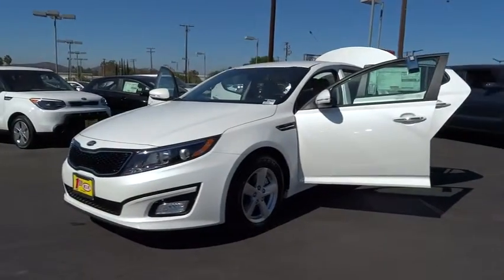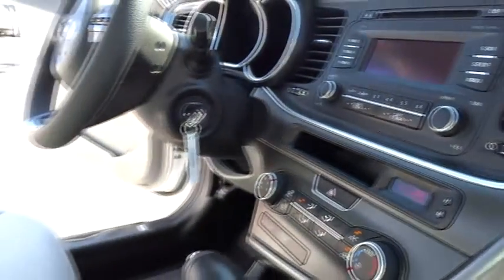2015 Kia Optima San Fernando Valley, Ventura, Los Angeles, Kern, Santa Barbara County, CA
2015 Kia Optima
First Kia: Servicing Simi Valley, California near San Fernando Valley, Ventura County, Los Angeles County, Kern County, and Santa Barbara County, CA.
2015 Kia Optima  - Stock#: 45249 - VIN#: KNAGM4A76F5565495

First Kia
2081 1st St

Hill Start Assist Control,Traction Control,Electronic Stability Control,ABS (4-Wheel),Keyless Entry,Air Conditioning,Power Windows,Power Door Locks,Cruise Control,Power Steering,Tilt & Telescoping Wheel,AM/FM Stereo,MP3 (Single Disc),SiriusXM Satellite,Bluetooth Wireless,Dual Air Bags,Side Air Bags,Head Curtain Air Bags,Power Seat,Alloy Wheels,Clearcoat paint,Front fog lamps,Chrome door handles,Variable intermittent wipers,Black grille w/chrome surround,Body-colored front bumper,Perimeter/approach lights,Fixed rear window w/defroster,Light tinted glass,Trunk rear cargo access,Body-colored rear bumper,Fully Galvanized Steel Panels,Front Windshield -inc: Sun Visor Strip,Spare Tire Inflator,Fully Automatic Projector Beam Halogen Headlamps w/Delay-Off,Wheels: 16 Alloy,Tires: P205/65R16,Chrome Side Windows Trim and Chrome Rear Window Trim,Manual air conditioning,Glove box,Front map lights,Trip computer,Outside temp gauge,Engine immobilizer,Perimeter alarm,Driver foot rest,Full cloth headliner,Fade-to-off interior lighting,Cruise control w/steering wheel controls,Air filtration,Manual tilt/telescoping steering column,Day-night rearview mirror,Full carpet floor covering,Analog display,Front cupholder,2 seatback storage pockets,Rear cupholder,Remote Releases -Inc: Power Trunk/Hatch and Power Fuel,Cargo Space Lights,FOB Controls -inc: Trunk/Hatch/Tailgate,2 12V DC Power Outlets,HVAC -inc: Underseat Ducts,Cloth Door Trim Insert,Urethane Gear Shift Knob,Power 1st Row Windows w/Driver 1-Touch Up/Down,Delayed Accessory Power,Power Door Locks w/Autolock Feature,4-Way Passenger Seat -inc: Manual Recline and Fore/Aft Movement,60-40 Folding Bench Front Facing Fold Forward Seatback Cloth Rear Seat,5 Person Seating Capacity,Cloth Front Seats,Power Rear Windows,Carpet Floor Trim and Carpet Trunk Lid/Rear Cargo Door Trim,Interior Trim -inc: Chrome Interior Accents,Driver And Passenger Visor Vanity Mirrors w/Driver And Passenger Illumination,Cargo Features -inc: Spare Tire Inflator,Front Center Armrest and Rear Center Armrest,Front Bucket Seats -inc: 6-way adjustable driver's seat w/power lumbar,Gas-pressurized shock absorbers,Front-wheel drive,Multi-link rear suspension w/coil springs,150 amp alternator,Front And Rear Anti-Roll Bars,Strut Front Suspension w/Coil Springs,Electric Power-Assist Speed-Sensing Steering,Quasi-Dual Stainless Steel Exhaust w/Chrome Tailpipe Finisher,18.5 Gal. Fuel Tank,Engine: 2.4L DOHC I4 GDI,2.88 Axle Ratio,70-Amp/Hr 760CCA Maintenance-Free Battery w/Run Down Protection,Electronic stability control (ESC),Rear child safety locks,Side impact beams,ABS And Driveline Traction Control,Dual Stage Driver And Passenger Front Airbags,Airbag Occupancy Sensor,Dual Stage Driver And Passenger Seat-Mounted Side Airbags,Curtain 1st And 2nd Row Airbags,Tire Specific Low Tire Pressure Warning